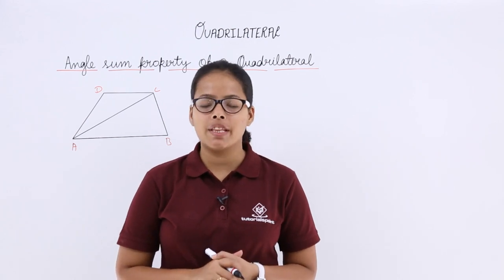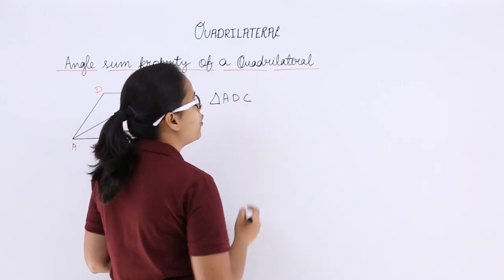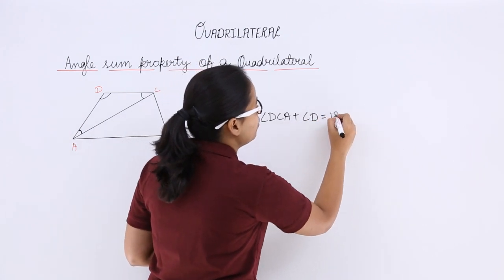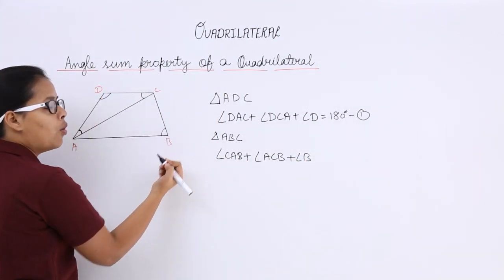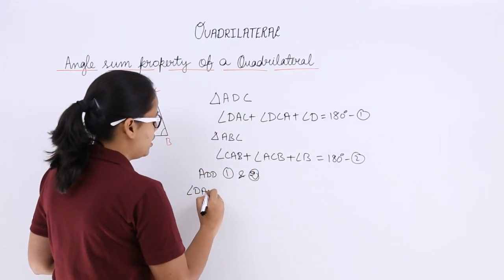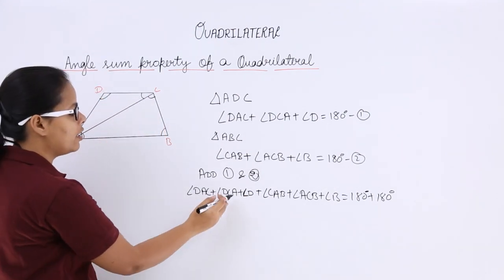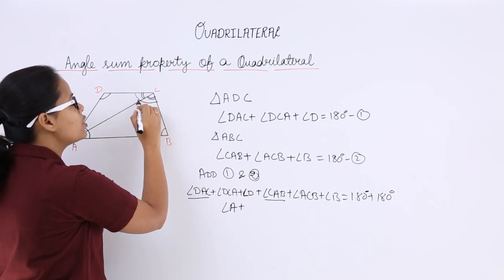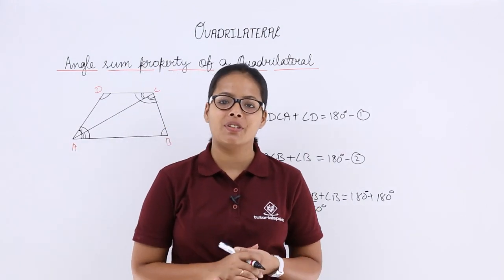Angle Sum Property of a Quadrilateral